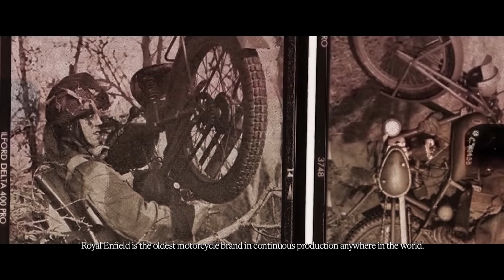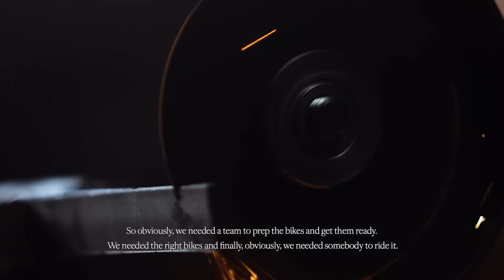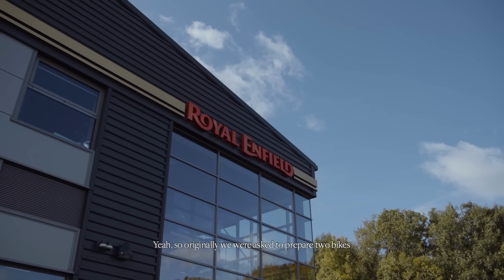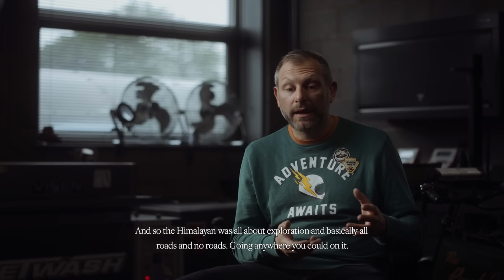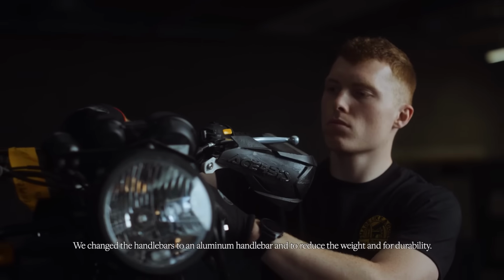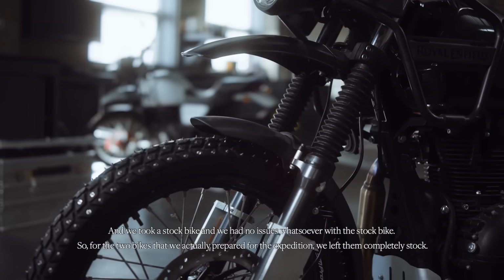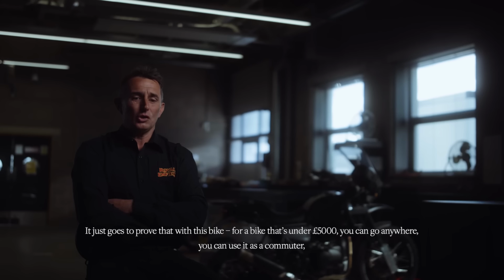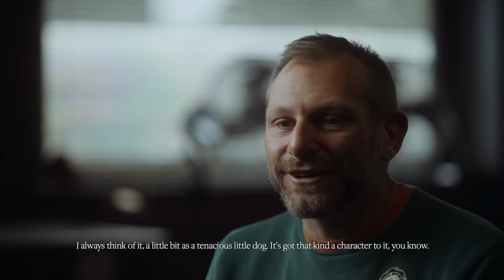Episode 7: Upgrading the Bikes | Royal Enfield X BBC Storyworks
It all started with a goal to conquer one of the toughest expeditions. A ride to Antarctica on the mighty Himalayan. And that’s where we’re throttling back to, the beginning of 90 South. Our man Dean Coxson recalls how he was chosen to be a part of this adventure, and how the already well-suited Himalayan was fine-tuned to overcome the snowy, mountainous terrains of the white continent.

Watch this episode to witness the rebirth of the Himalayan and how we conquered Antarctica